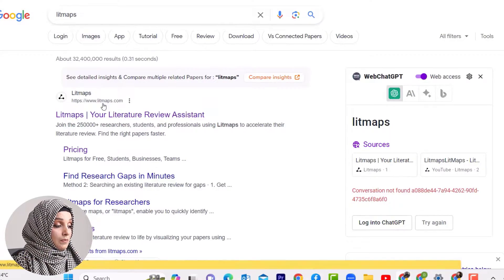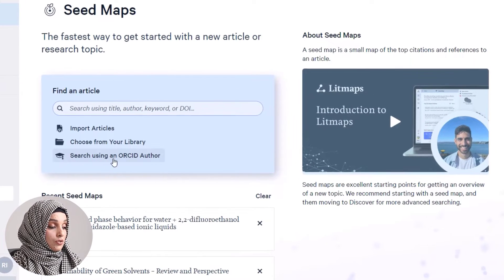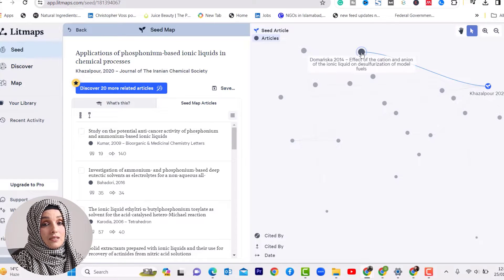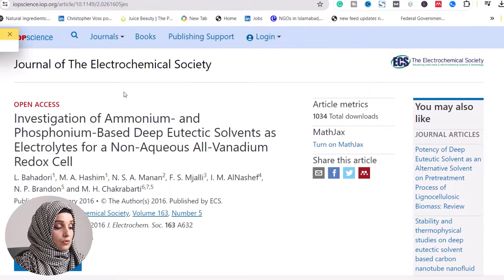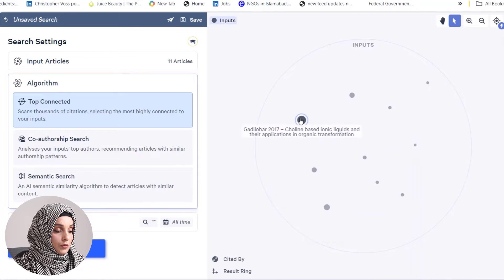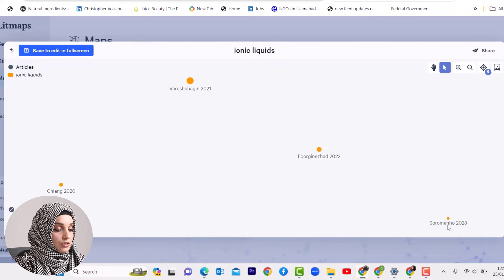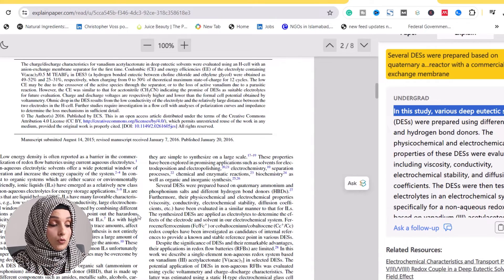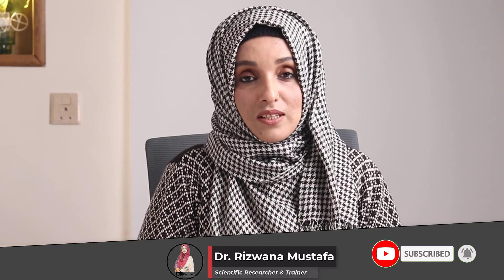Fastest Literature Review With Free Ai Tools in 2024 | AI Tools For Academics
Timesmap
00:00. Introduction
00:46. What Is litmaps
01:17. How to draw literature map with seed paper
06:52. Chat wih research paper with explorer paper